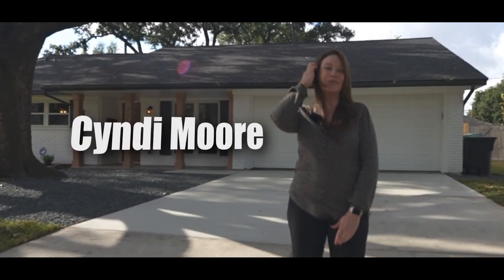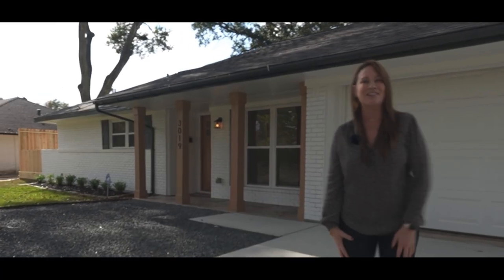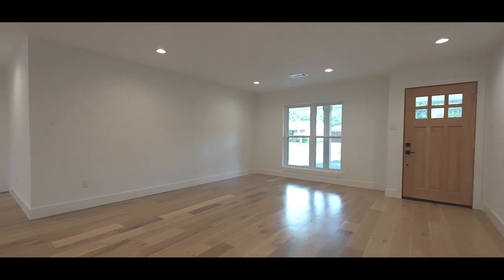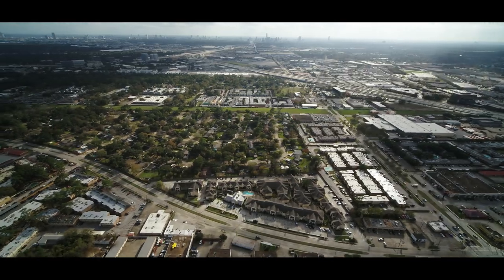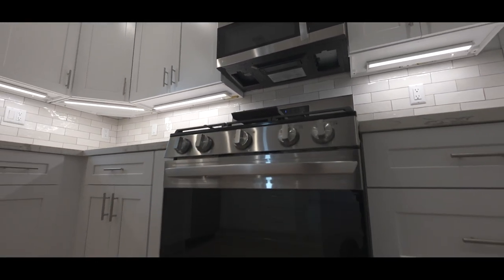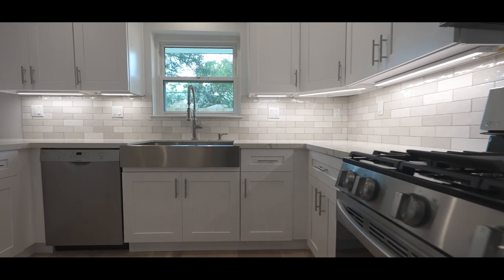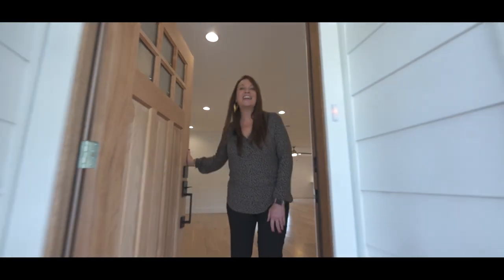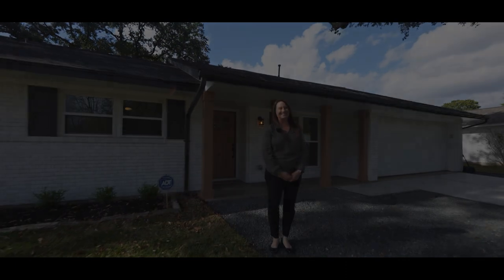3019 Greenhaven Lane